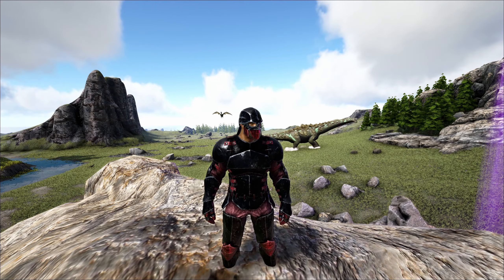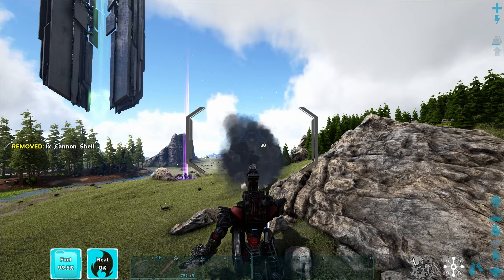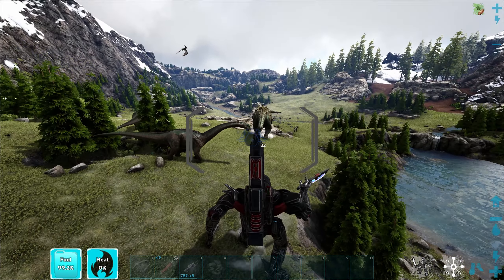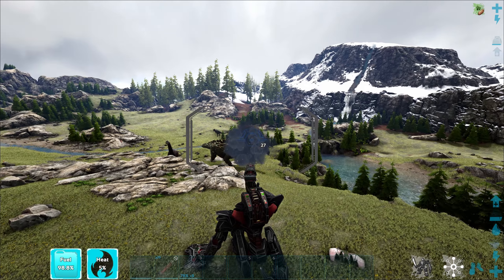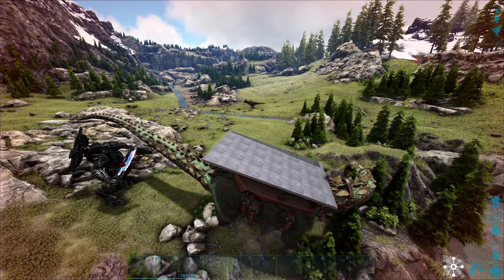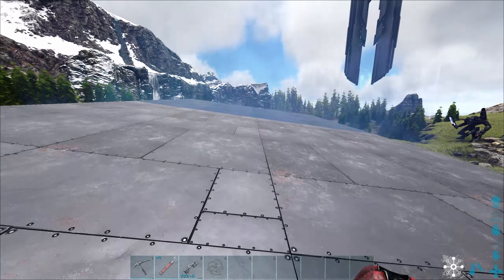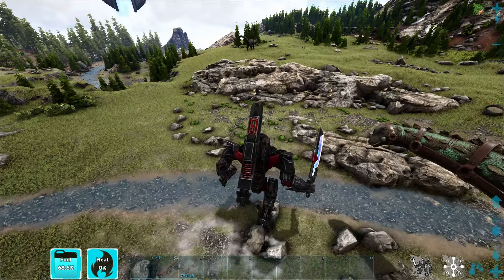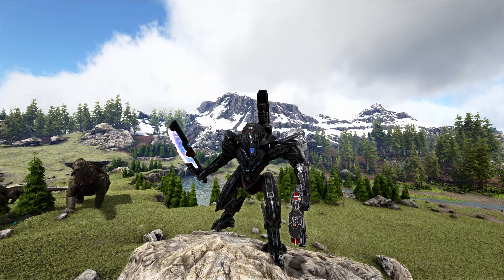How to tame a Titanosaur in ARK Survival Evolved 2024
The Titanosaur is the biggest dinosaur in Ark Survival Evolved. In this video I show you how to tame one the easiest way. With a Mek! Theres also an unexpected encouter so make sure to watch the whole video.